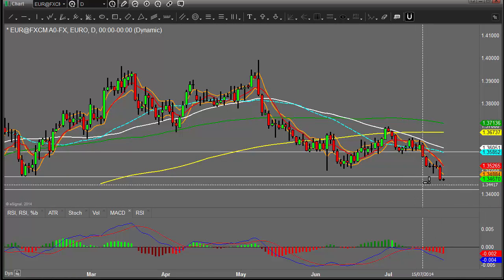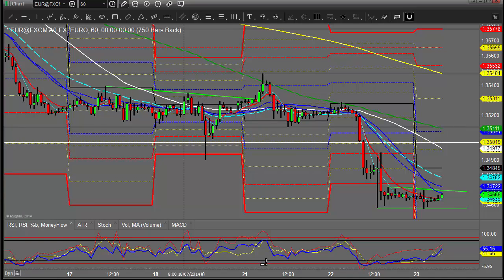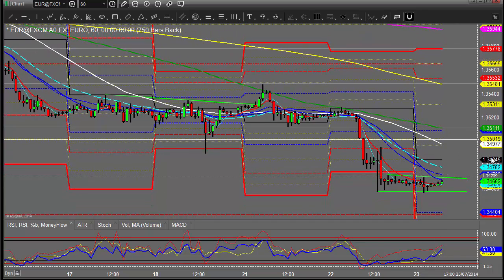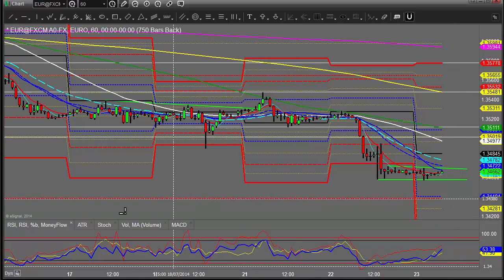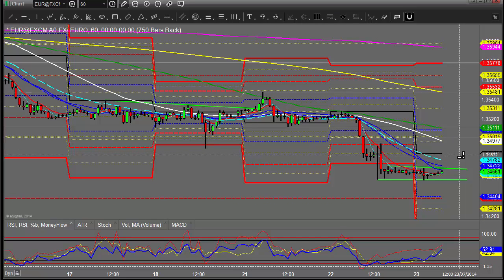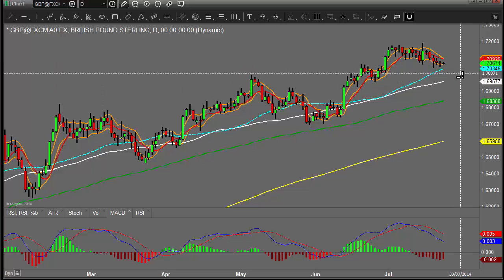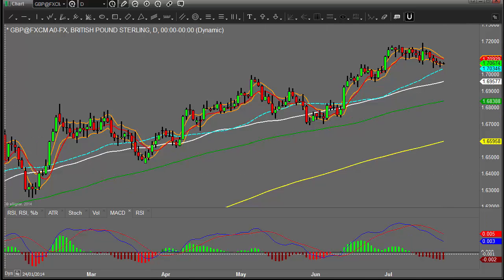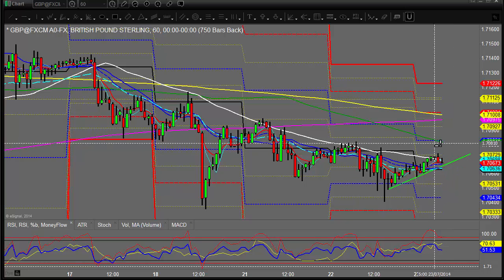2 in 2 for Wednesday 23rd July